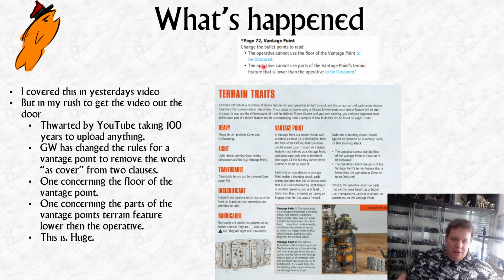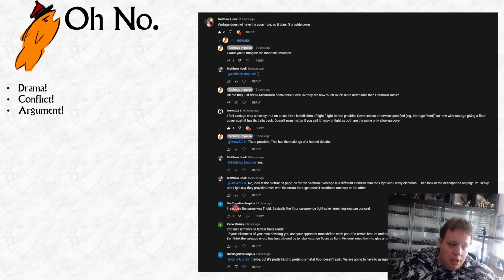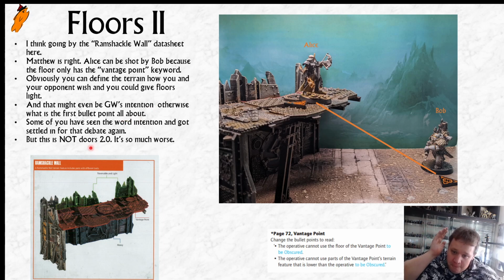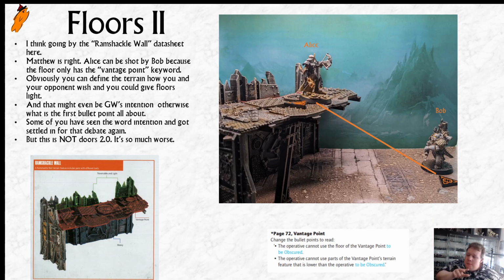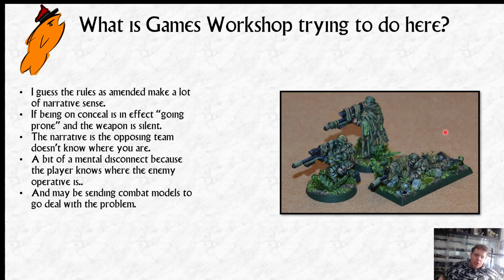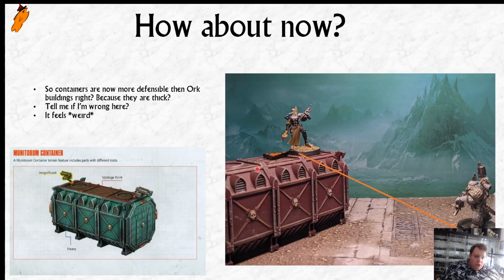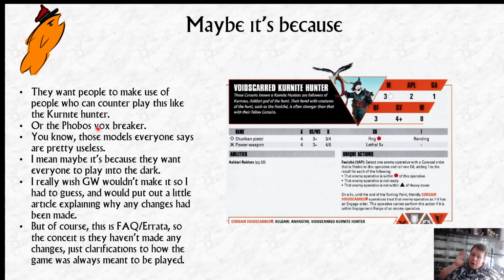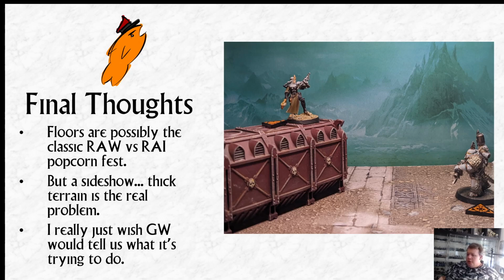Kill Team Vantage point FAQ drama explained!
An unexpected video appears